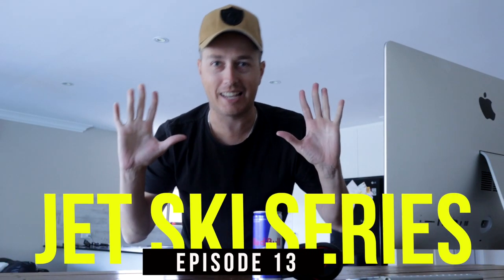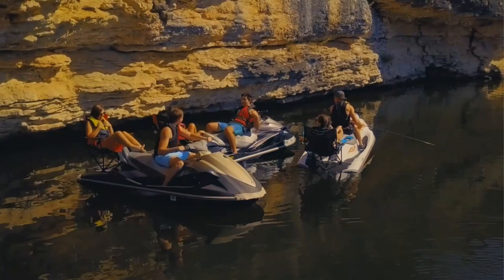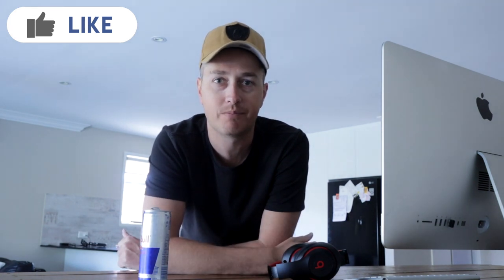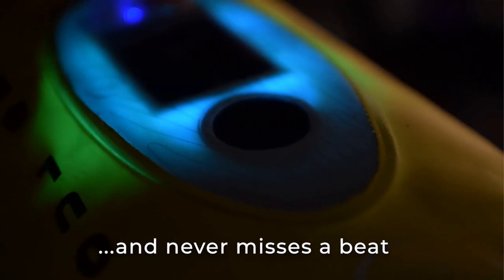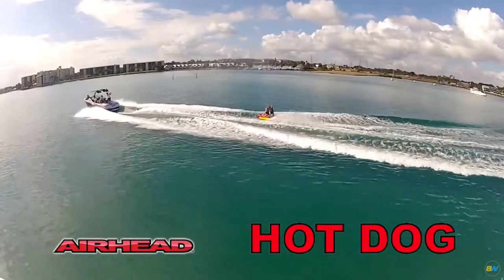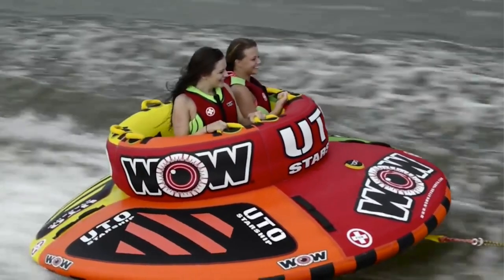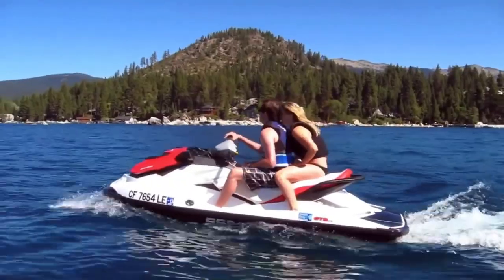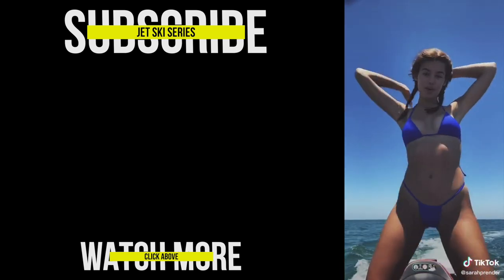Jet Ski Accessories | 5 Great Accessories For Your Jet Ski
Below are the links for all the accessories mentioned in the video.

Hot Dog Inflatable
Rad Board
UFO Inflatable

Passenger Handle

Soul Gear Dry Bag

Below is the gear we use and highly recommend when filming handout on the water...
I have only recommended products we use and love. Enjoy

Vlog Lens
Zoom Lens
Best Light Weight GIMBAL For Less Than $200 & Its Great
SEADOO SPARK COVER
SUNGLASSES WORN

Vlog Lens
Zoom Lens
Phone Gimbal
Camera Gimbal
SUNGLASSES WORN